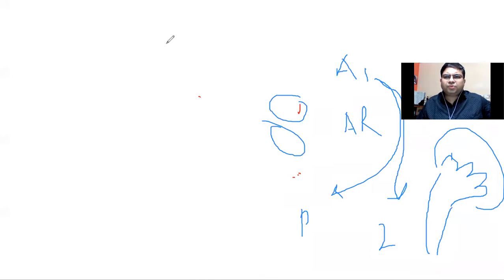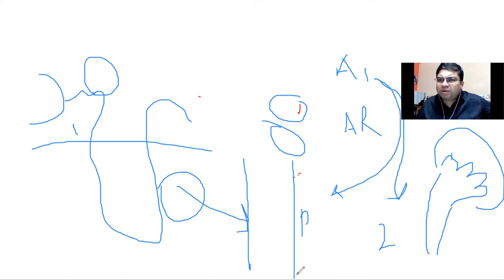Adult Polycystic Kidney Disease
In this video , I describe the events relating to Polycystic degeneration of kidneys .
For more medical school videos log on to the library section in